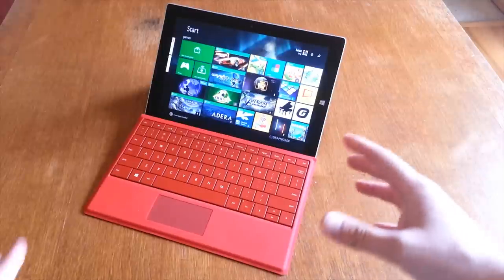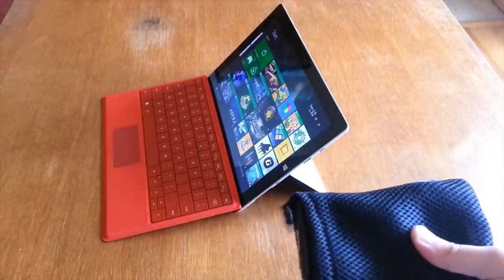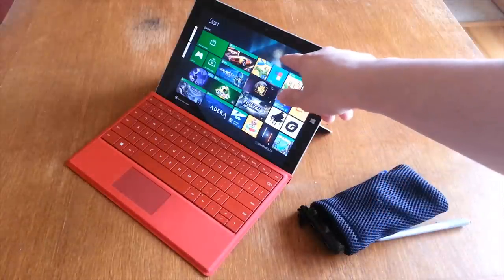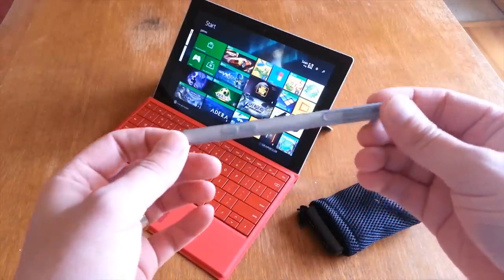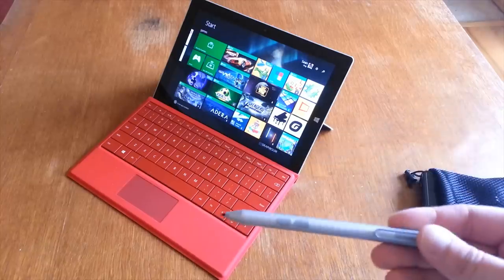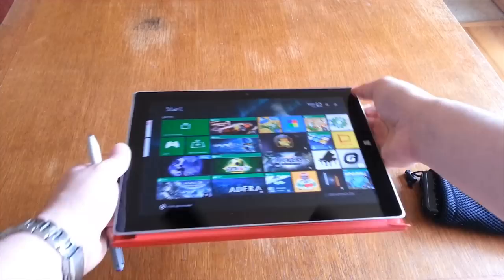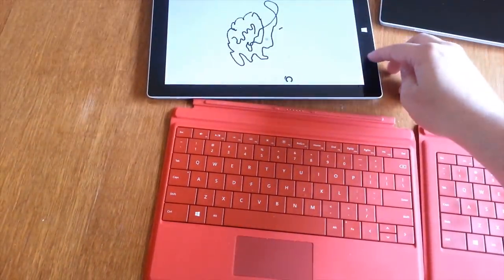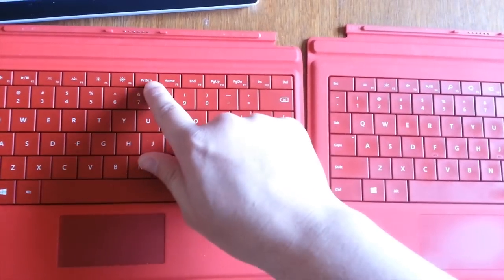Surface 3: Answers to your burning questions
Surface 3 Questions & Answers

Sean Ong helps us out today by answering some of your burning questions.

The Surface 3 will be available for purchase in just a few days, and you'll want to know what Sean has to say about the device.